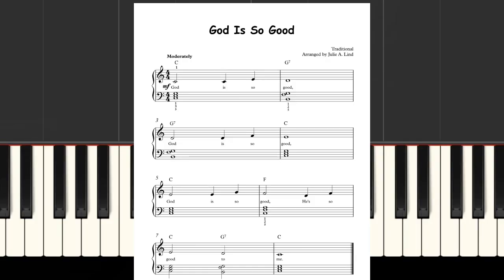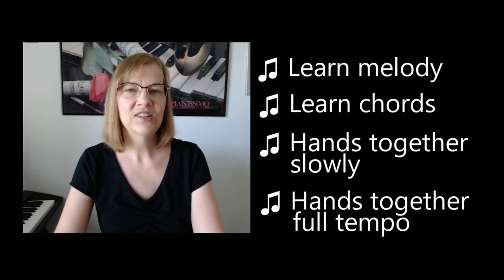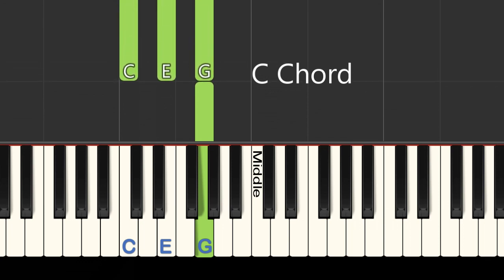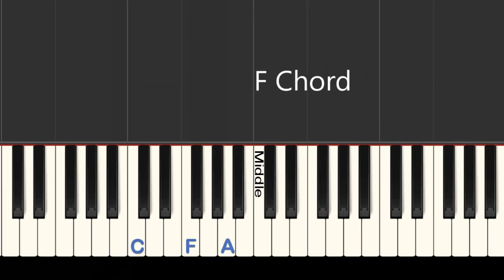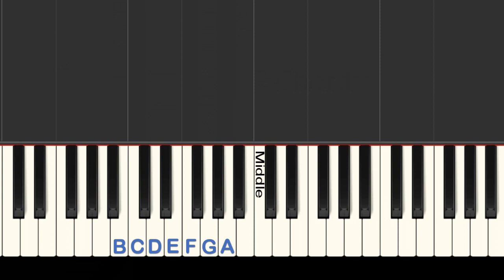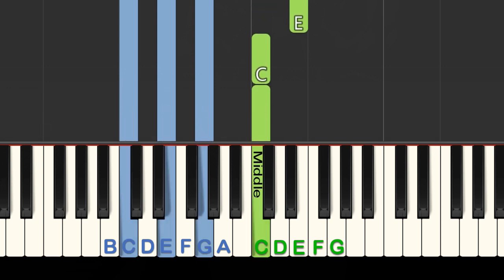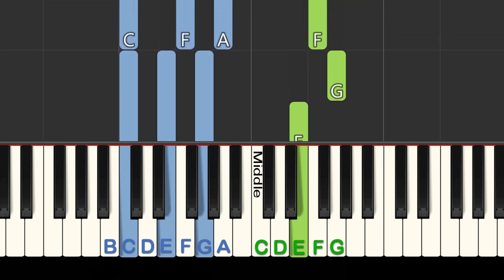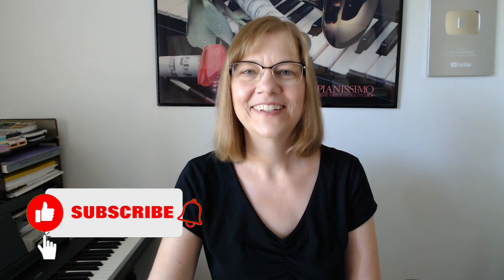God Is So Good: piano tutorial with chords for beginners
Learn how to play "God Is So God" in this easy piano tutorial with chords for beginners. You can print the free sheet music

0:00 Intro
0:36 Right hand melody only
1:35 Chord introduction
1:42 C Chord
2:14 G7 Chord
2:42 F Chord
3:12 Left hand chords only
4:24 Both hands slowly
5:25 Both hands full tempo

Have you always wanted to learn how to play the piano? Take Julie's online piano course, "Instant Piano for Total Beginners" on Udemy!

God Is So Good is in the public domain.

Intro and Outro performed by Julie Lind for Piano Song Download.

Synthesia LLC has granted my channel, PianoSongDownload, permission to use video footage of the Synthesia music app in my videos.